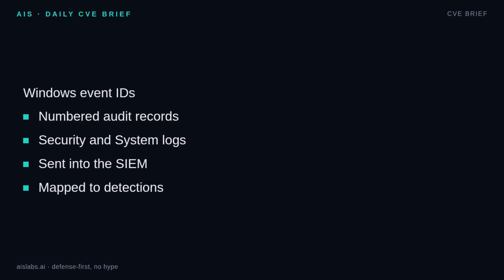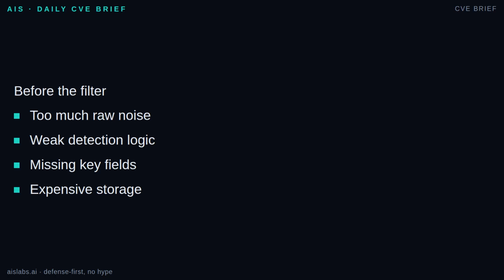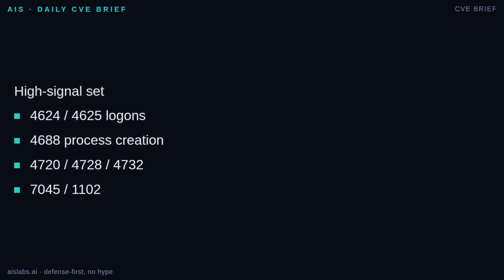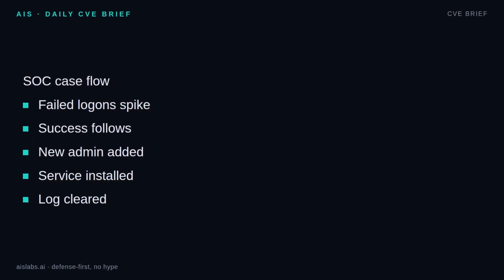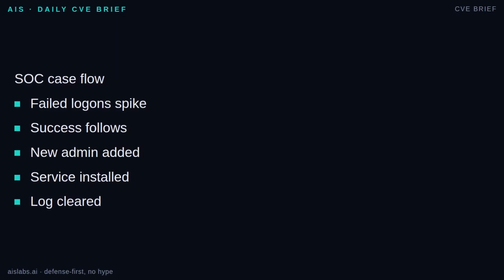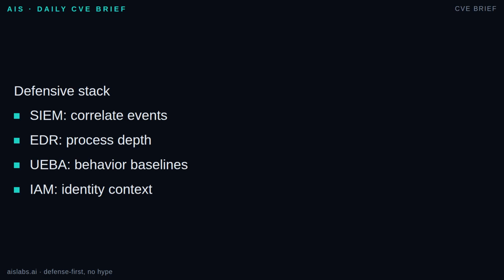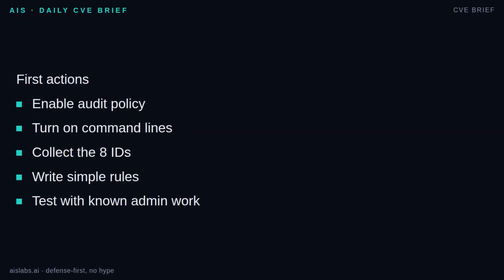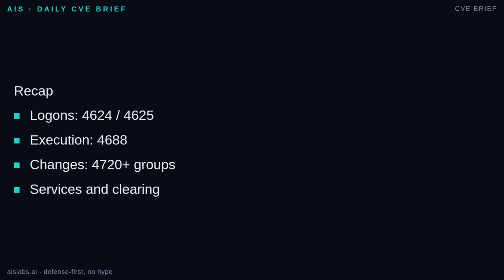Windows Event IDs for SIEM: The 8 That Actually Matter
Windows event IDs for SIEM should start with a small, high-signal set: logons, process creation, account changes, group changes, service installs, and log clearing.
This episode explains the Windows Security and System events that drive many real detections: 4624, 4625, 4688, 4720, 4728, 4732, 7045, and 1102. You will learn what each event tells a SOC, why command-line auditing matters, and how to build a collection policy based on detection value instead of raw volume.

Chapters:
0:00 Intro
0:29 What It Is
1:12 Problem It Solves
1:58 How It Works
2:47 Scenario Walkthrough
3:38 Strengths Limits
4:21 Where It Fits
5:05 Getting Started
5:49 Recap